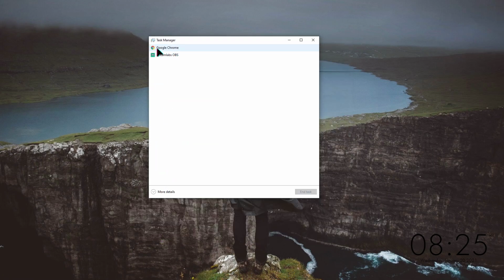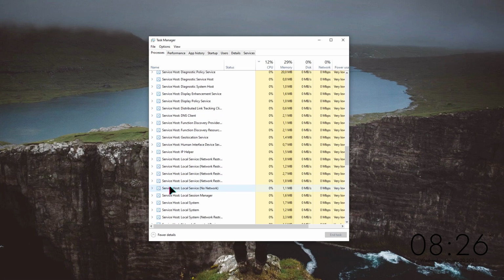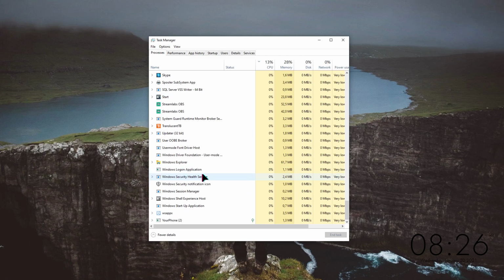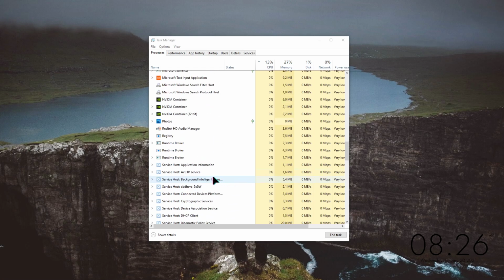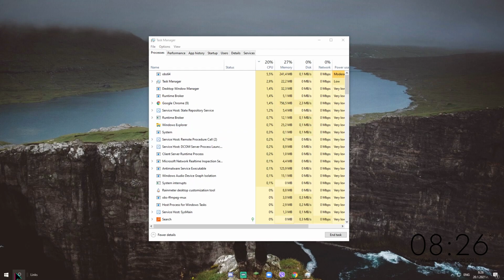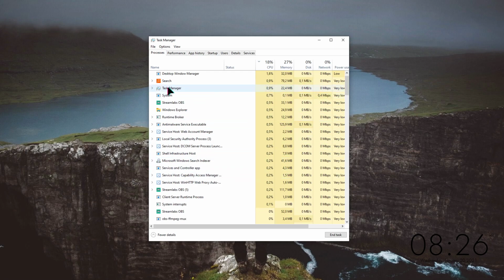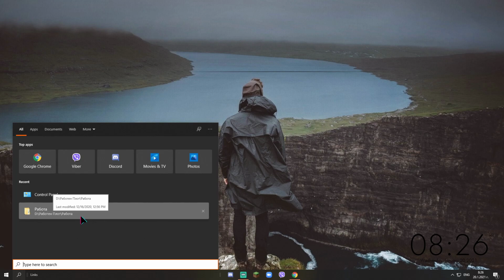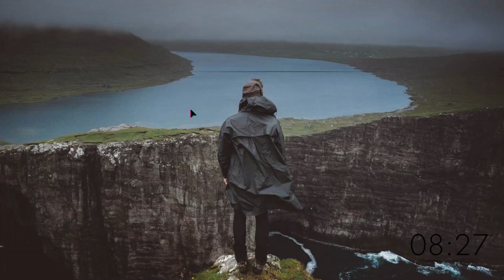How To Fix Search Bar Not Working in Windows 10 ✅ Easy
In this video you will learn How To Fix Search Bar Not Working in Windows 10!